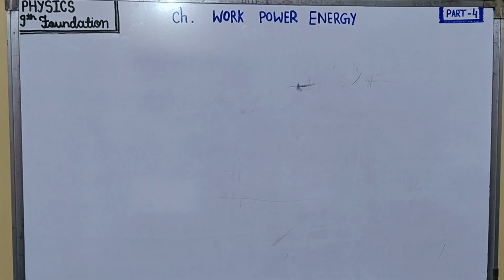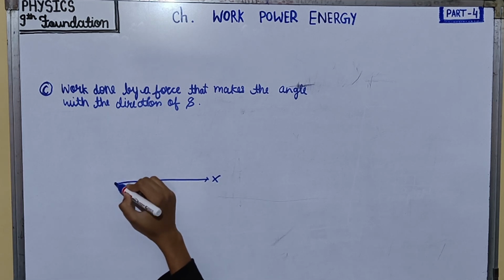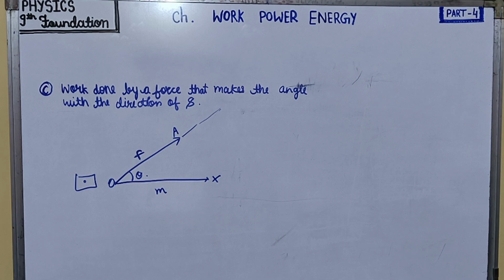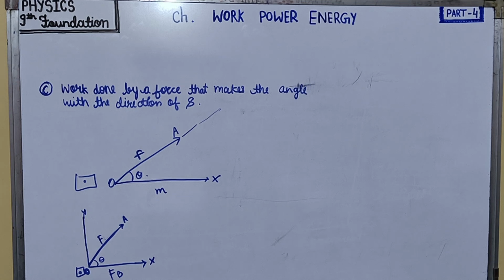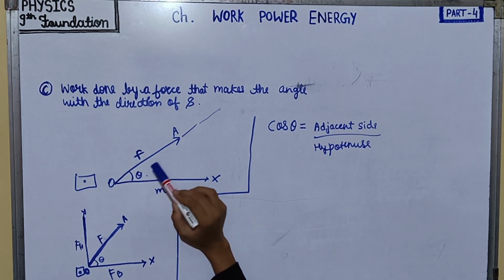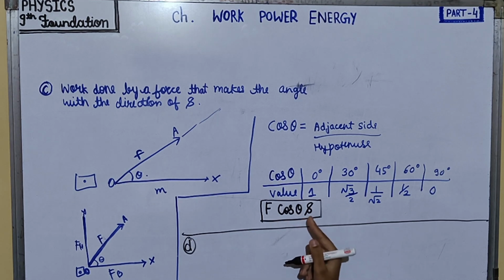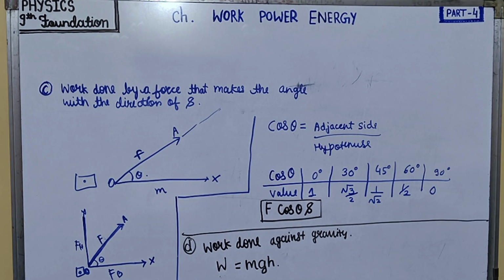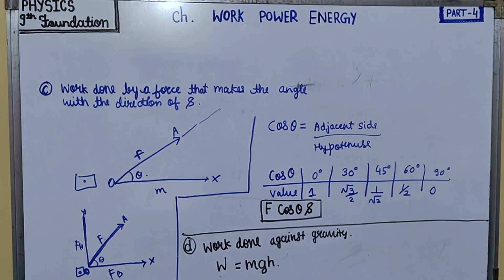Work Power Energy | Class 9 | Physics | Part-4